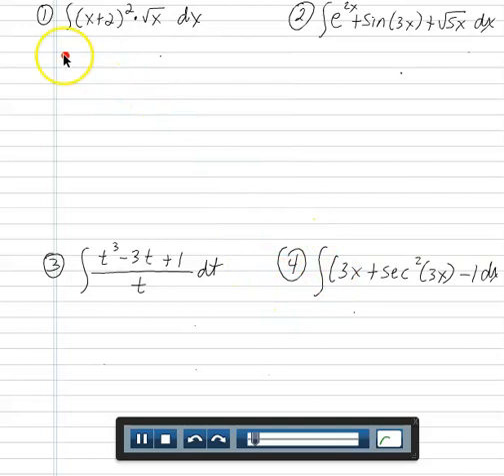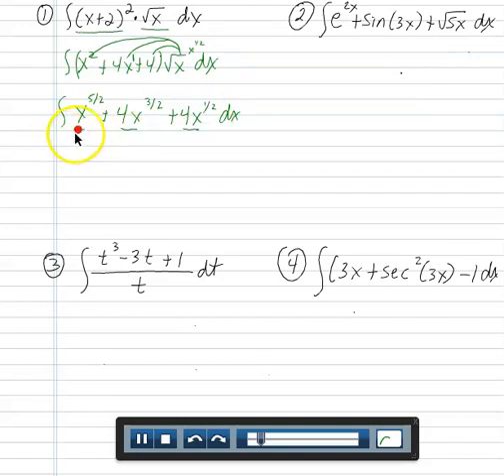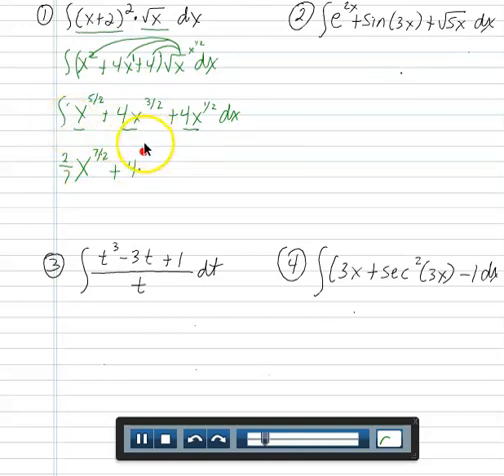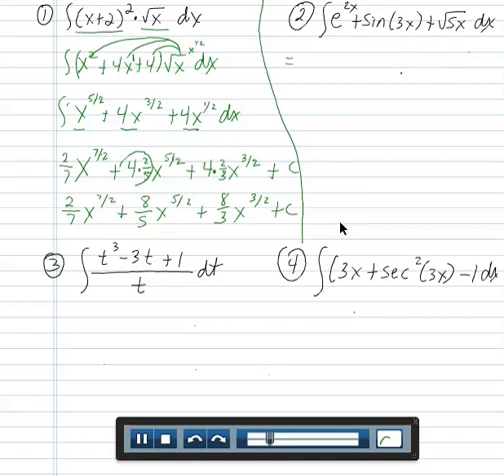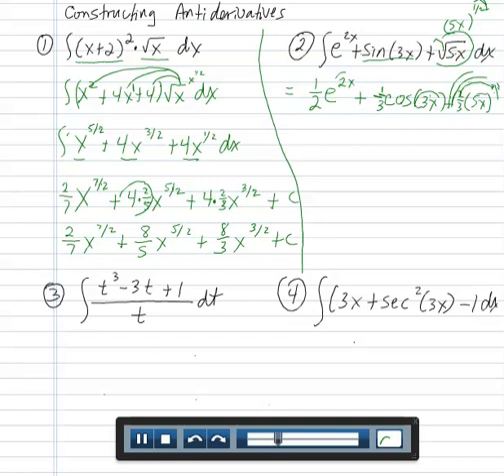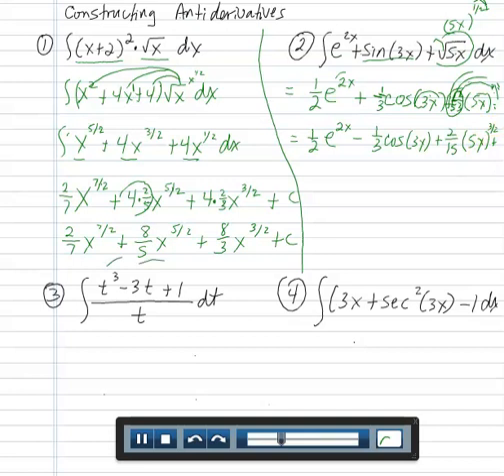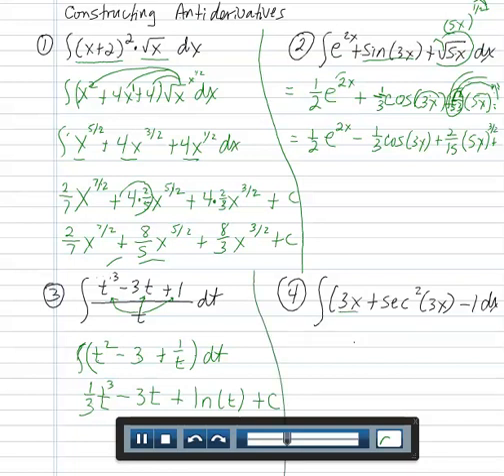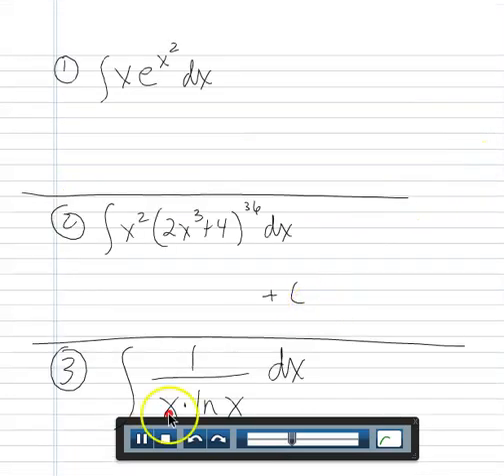Direct Integration Examples